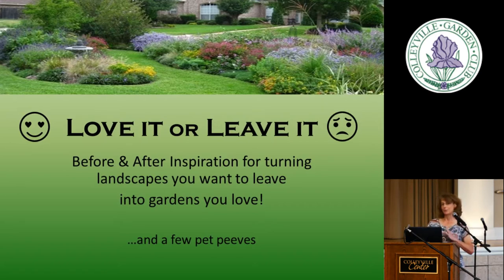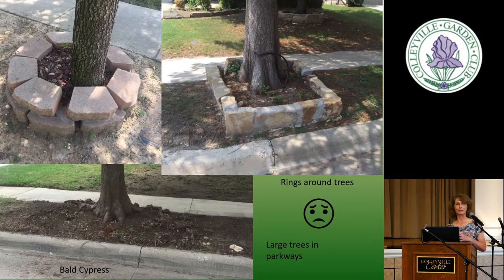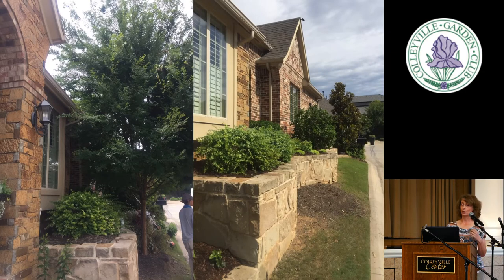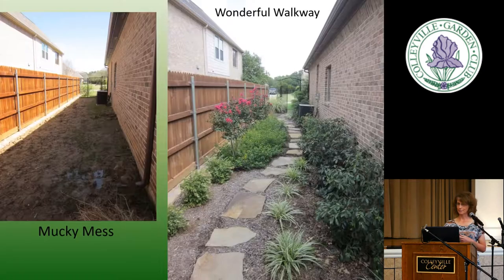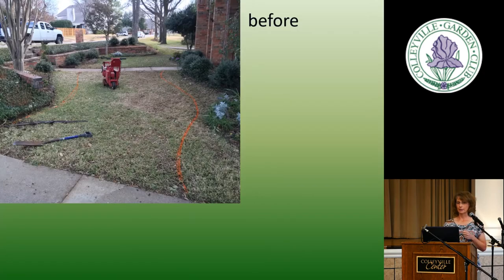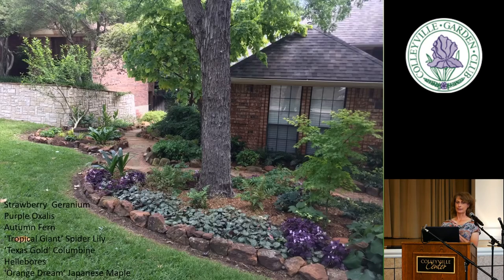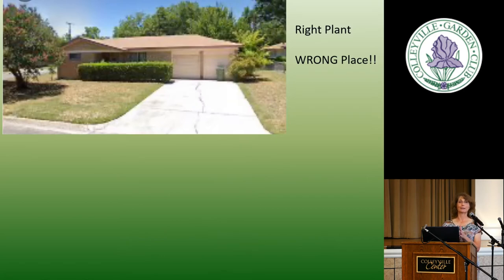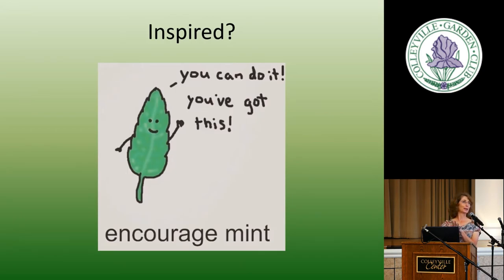Gardens: Love it or Leave it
Love it or Leave it. Garden lecture presentation for the Colleyville Garden Club